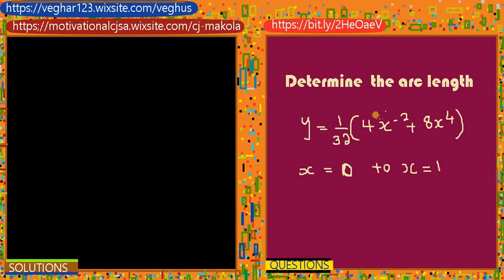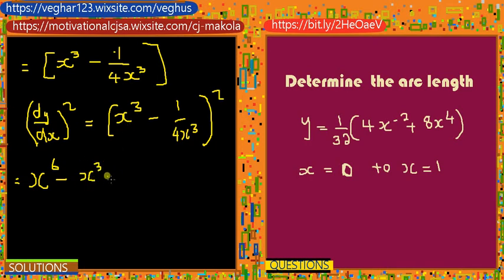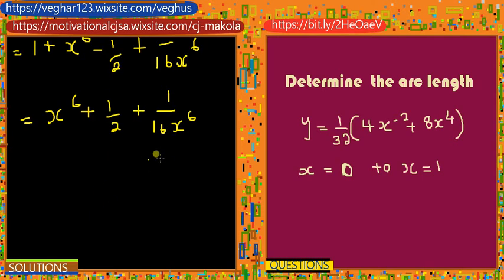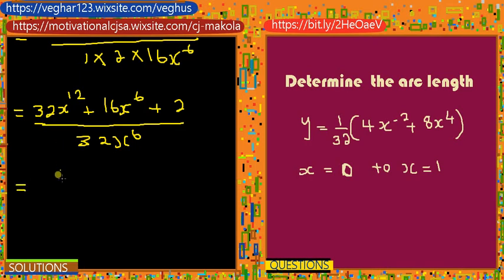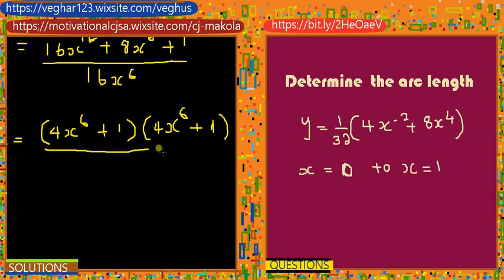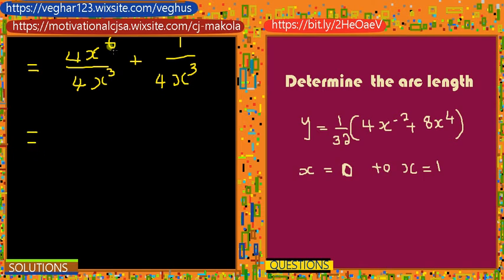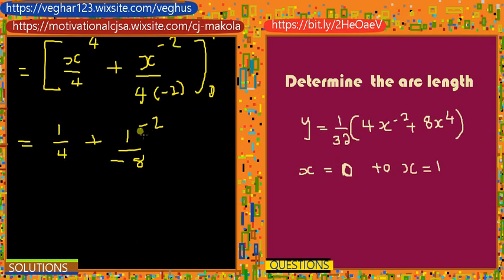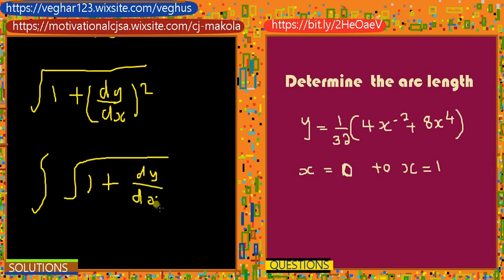How to determine the arc length